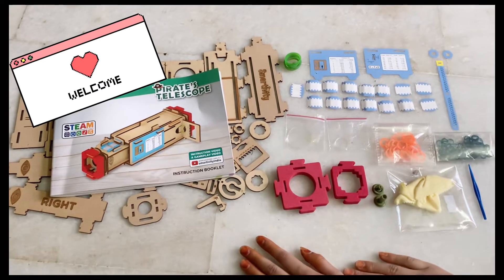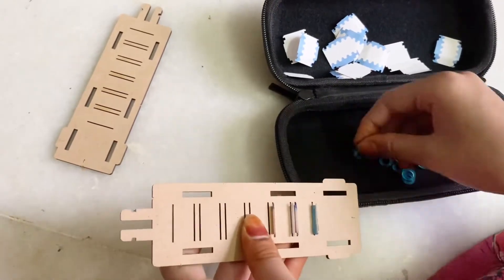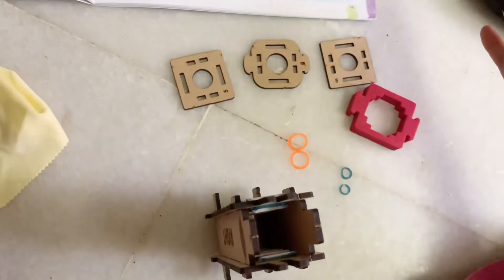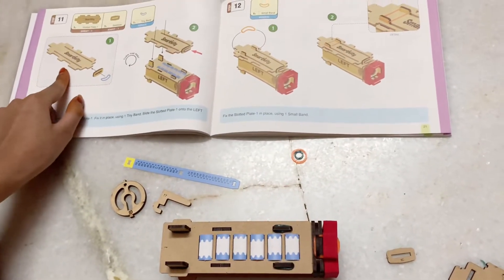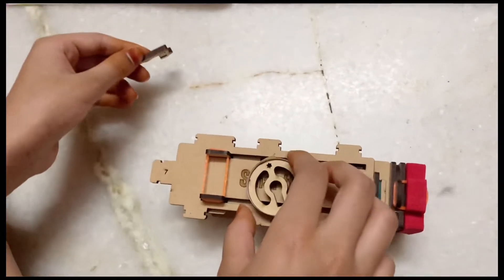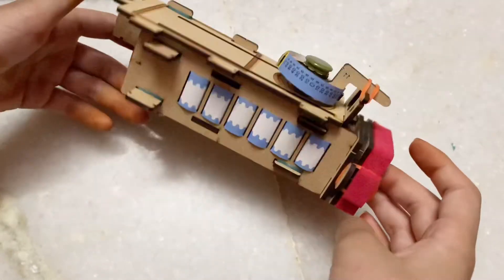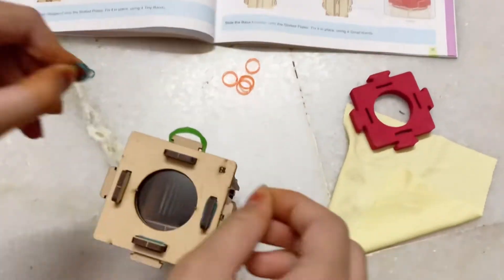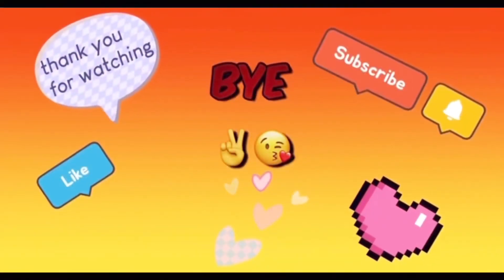SMARTIVITY | Pirates Telescope |How I built my Telescope 🔭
Hi guys I hope you like the video

A note:
Because of a reason I had to delete part 1 and edit both of the videos together and post
Sorry 😞

Link for Smartivity pairates telescope 🔭 -

Deal of the day: Smartivity Pirate's 8x Telescope STEM Educational DIY Fun Toys, Educational & Construction Based Activity Game For Kids 8 To 14, Gifts For Boys & Girls, Made In India